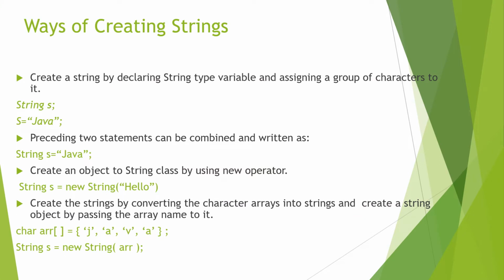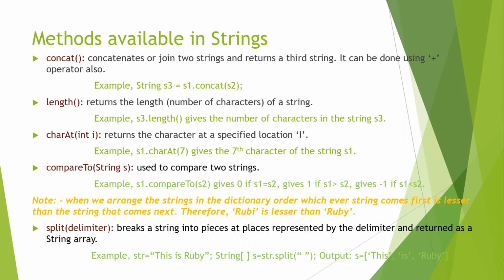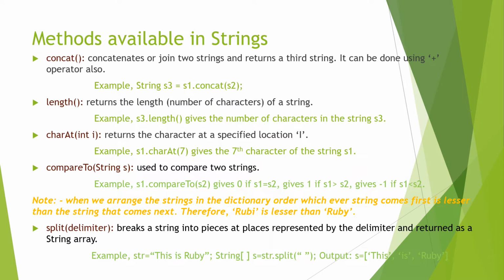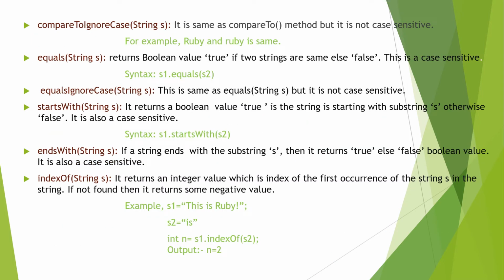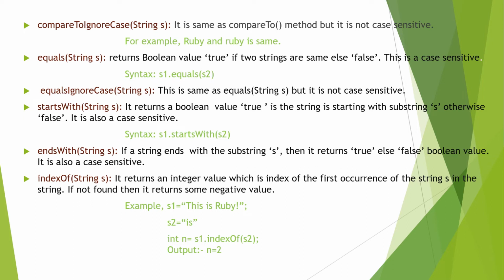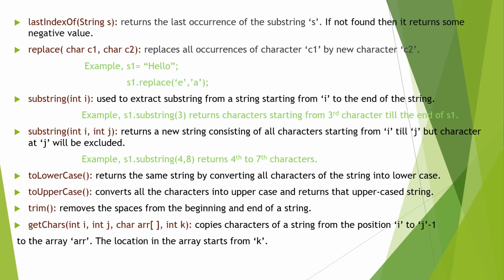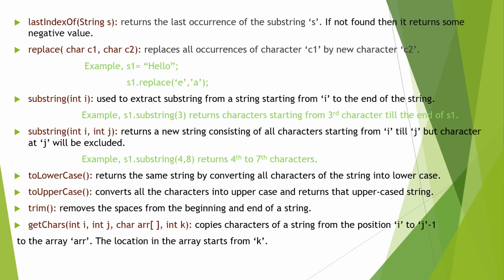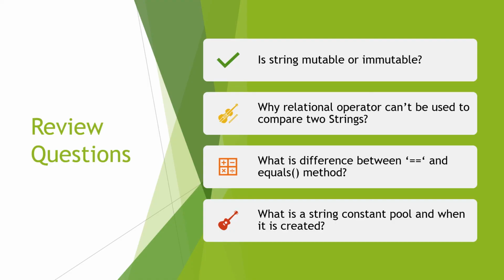Lesson 07 CoreJava8 Ruby| Strings| Java| Java Basics| Code With Ruby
What is String? How to create a String? What are methods to create Strings? Why relational operator cannot be used to compare Strings? comparesTo(), equals()